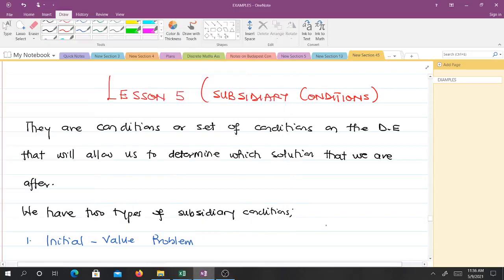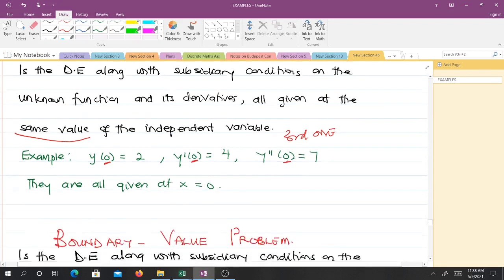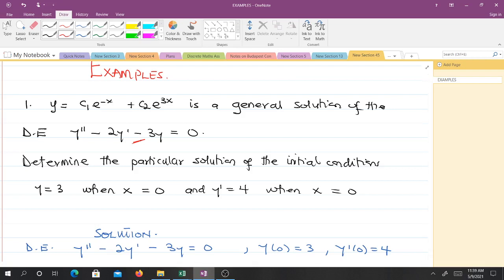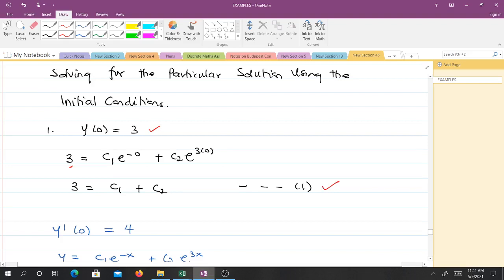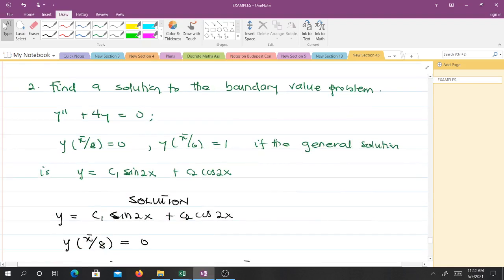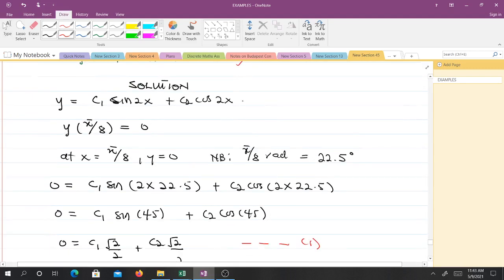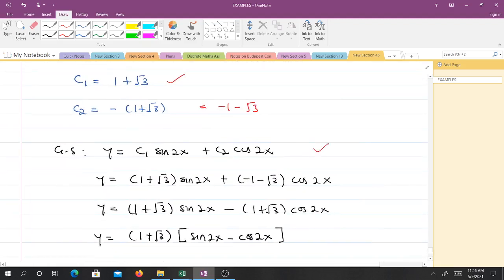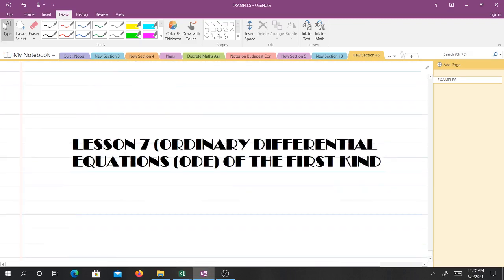Subsidiary Conditions (Lesson 5)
This video introduces you to the two subsidiary conditions (Initial Value Problems and Boundary Value Problems).
It also teaches you how to find the particular solution of a differential equation when given initial conditions.